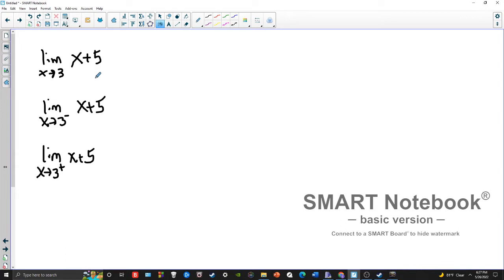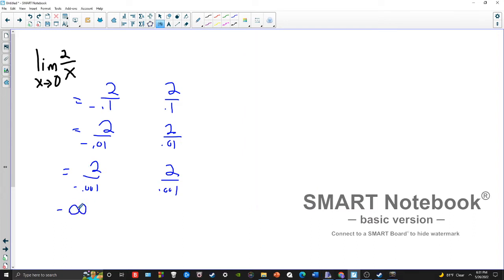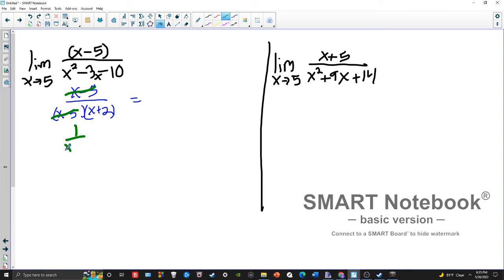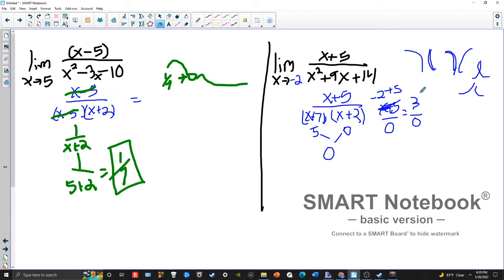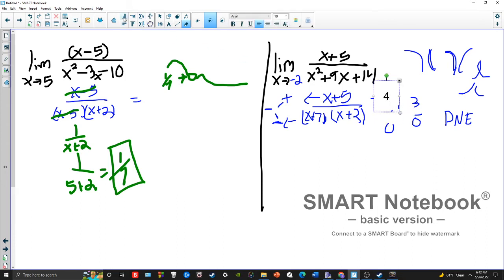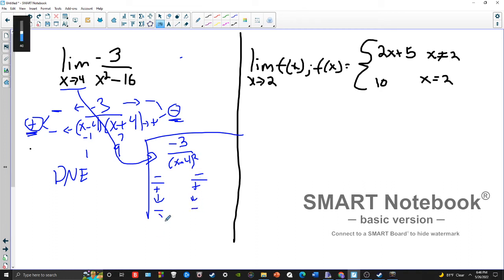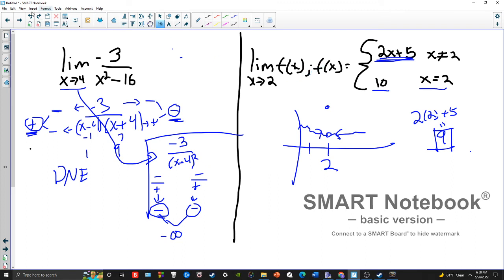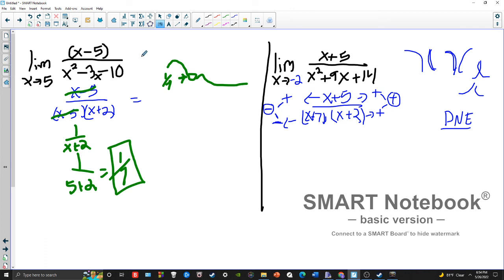Pre Calc Limits Basics